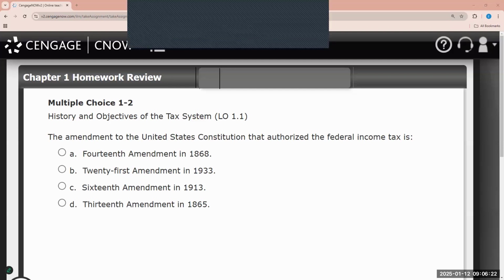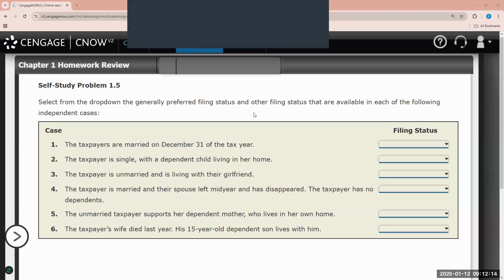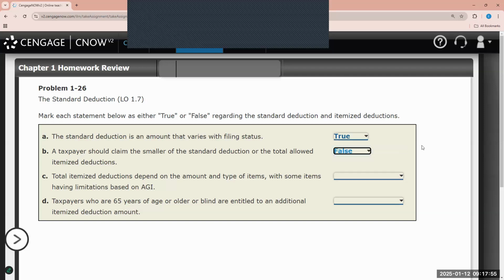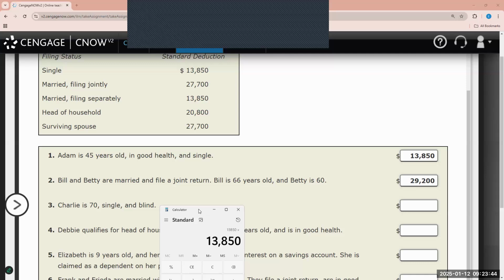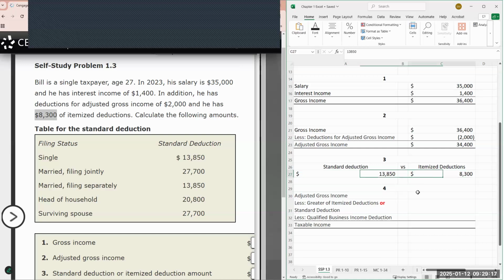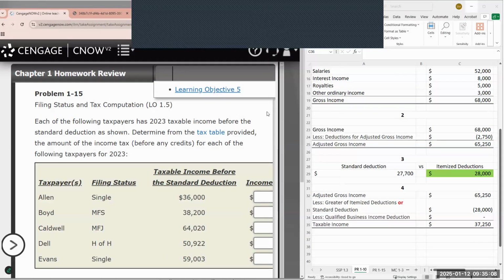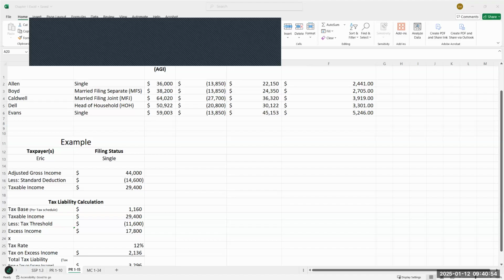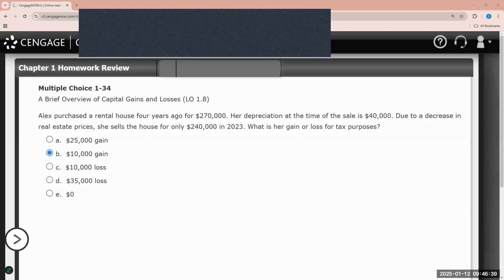Chapter 1 - The Individual Income Tax Return HW Questions Review Lecture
In this video, we discuss the history of taxation in the US, the different filing statuses, and the calculation of individual income tax, including the use of standard deductions and itemized deductions. We also explain the tax rate system and its implications for different income levels and filing statuses. Lastly, we touch on the tax implications of a rental house sale and summarized the key points from Chapter One of the individual income tax return.